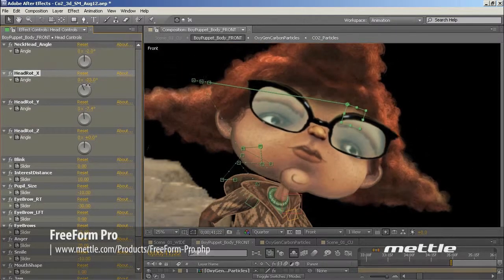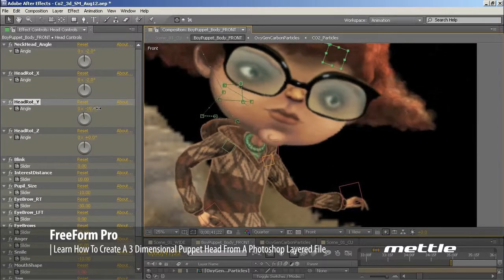Pencils, Pigment & Pixels...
Part 2 of Nancy's interview with Dan Gies. Dan goes over his methodology and the importance of spontaneity to the creative process.

Dan uses Mettle products extensively in his work.